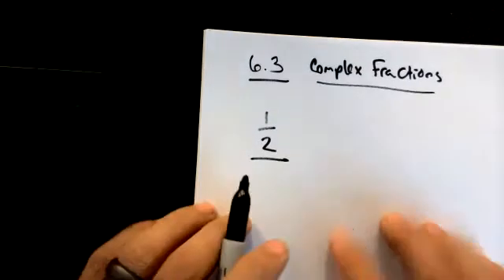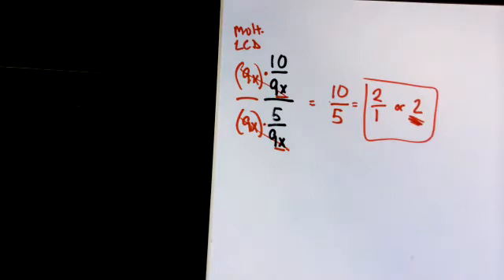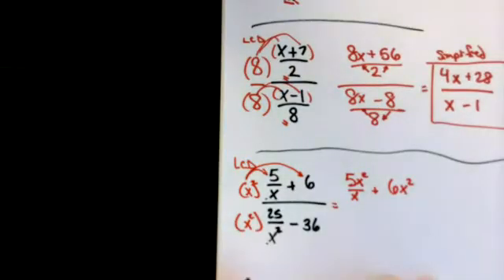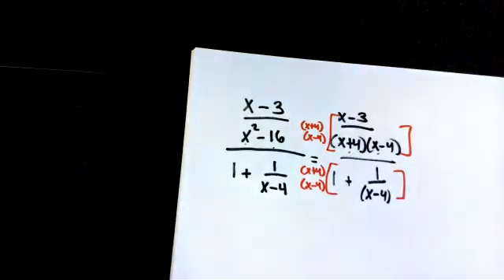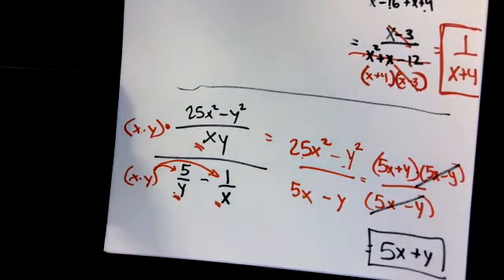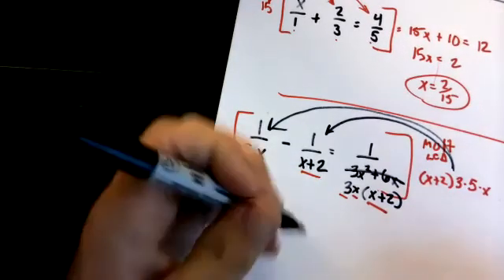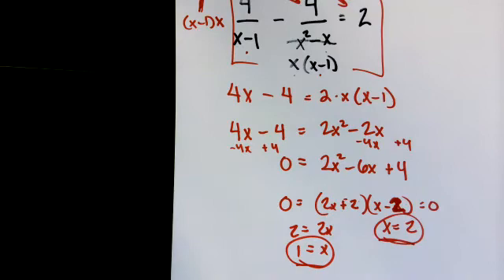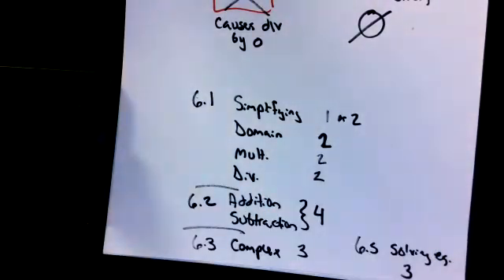OTC MTH 110 Zoom 6.3 6.5